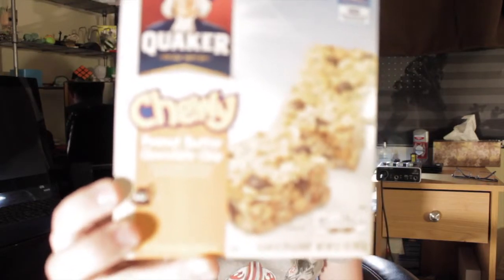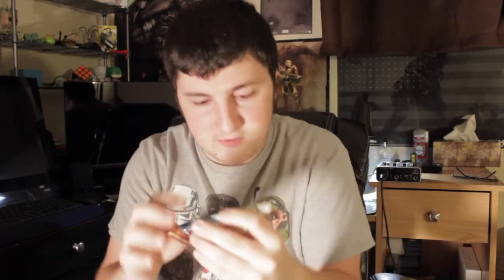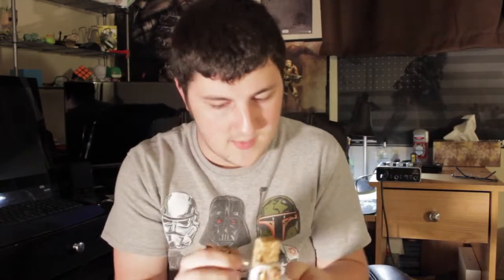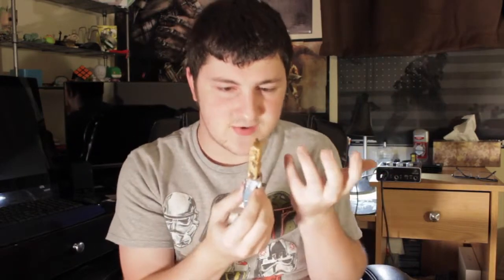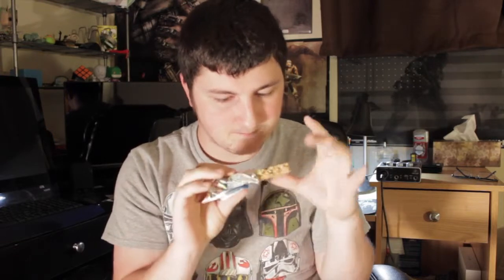Quaker Chewy Granola Bar Review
Hey guys, today I review the one and only Quaker's Chewy Granola Bar flavor: Peanut Butter Chocolate Chip. I'm extremely lucky to have gotten these for such a cheap price and really want to share with you guys how the product actually is.